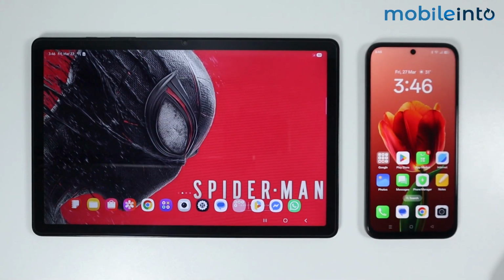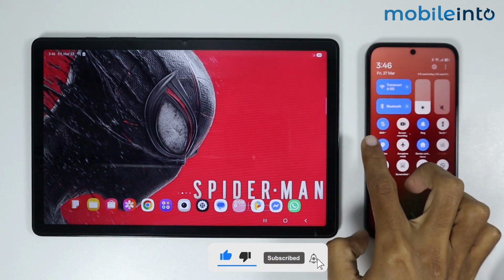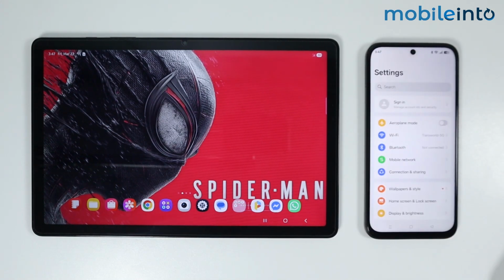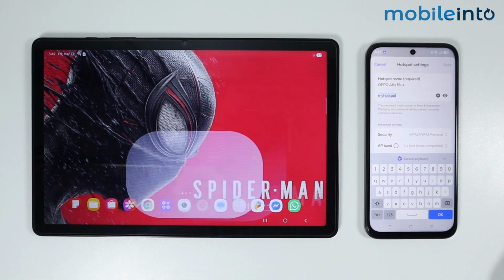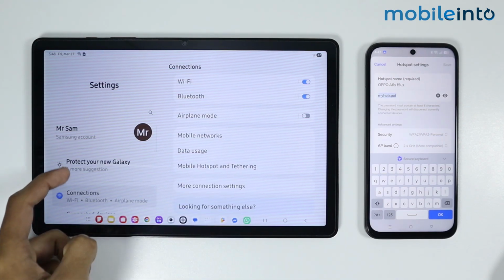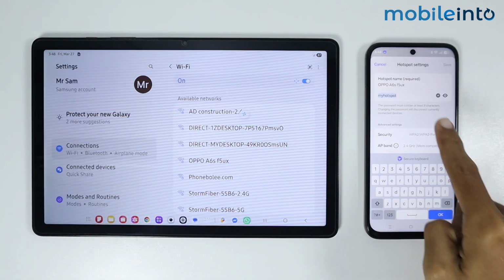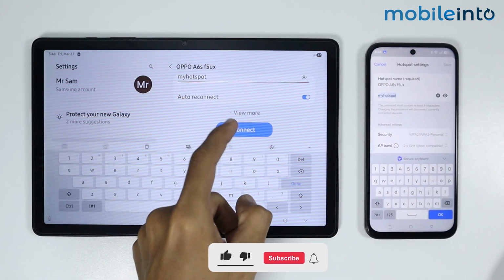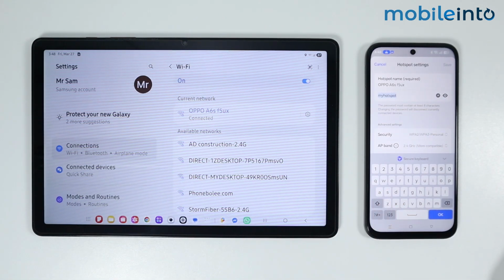How to Share Phone Internet with Any Samsung Tab - Mobile Hotspot Settings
In this video, we will learn how to share mobile phone internet with samsung tab. If you want to share cellular data with samsung tab or find hotspot settings on Samsung tab, follow these steps.